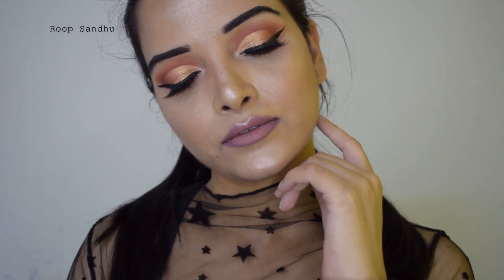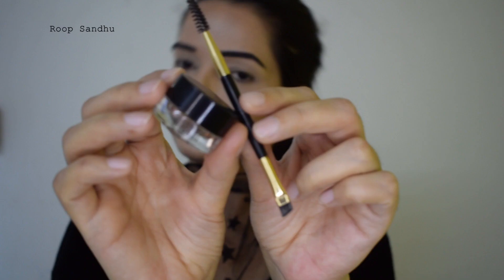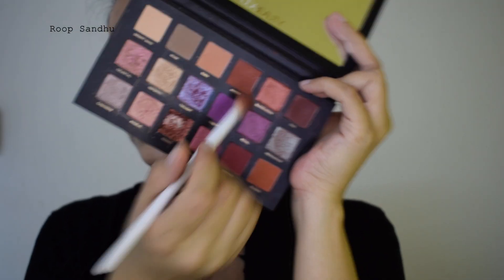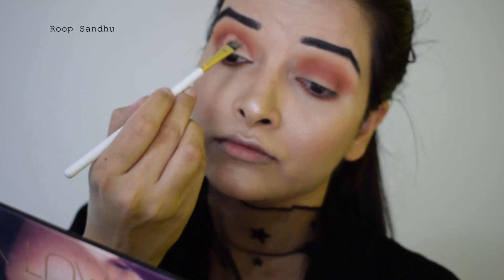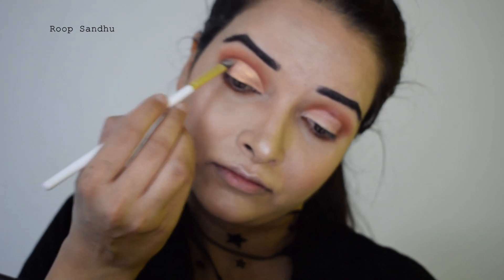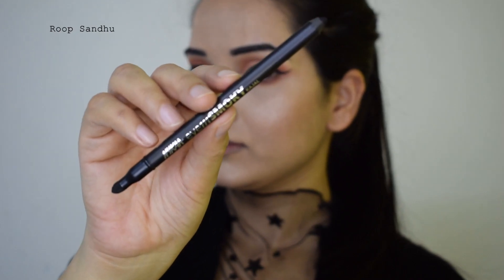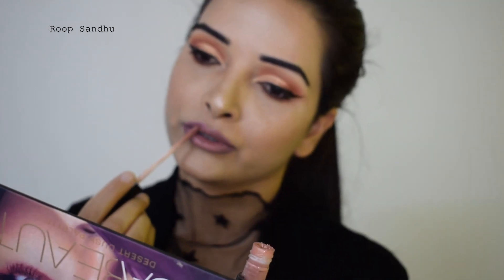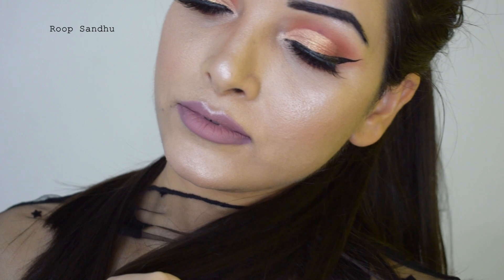MELON PIGMENT || MAC MINI || ORANGE GOLDEN CUT CREASE EYE MAKEUP TUTORIAL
CLICK TO BUY MAKEUP

FACE

NYX ANGEL VIEL PRIMER
MAC STUDIO FIX FOUNDATION NC 25
MAC PROLONG WEAR CONCEALER NC 20
WET N WILD MEGA GLO CONTOUR PALETTE
NYX BLUSH SUMMER

EYES

HUDA BEAUTY DESERT DUSK EYE SHADOW
HUDA BEAUTY ROSE GOLD PALETTE ( black truffle ) for brows
LAKME 9 TO 5 LIQUID EYELINER
NYKAA EM SMOKY EYELINER
MAC LOOSE PIGMENT IN MELON
MAYBELLINE FIT ME CONCLEALER 20

LIPS

NYX LIP LINGERIES
EMBELLISHMENT +  PUSH UP